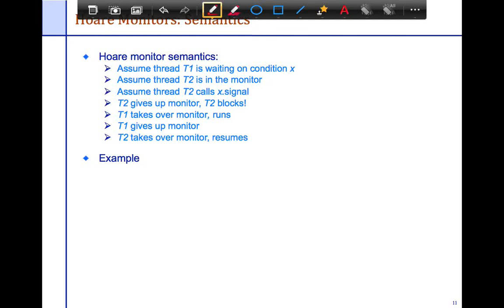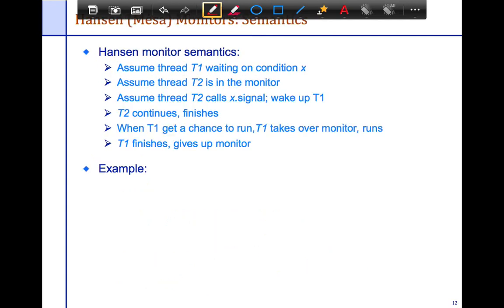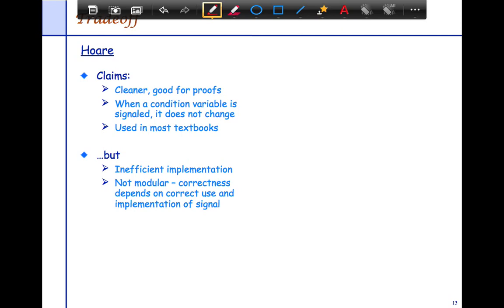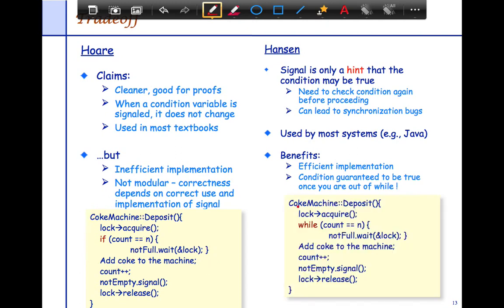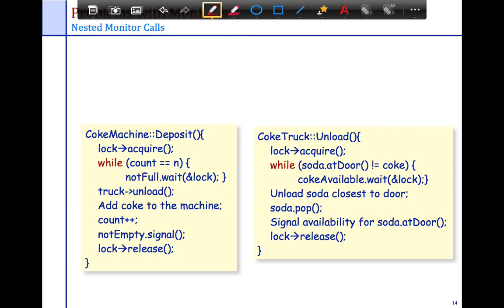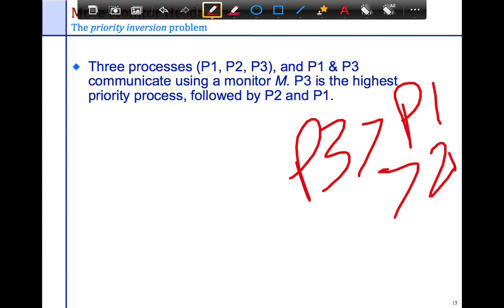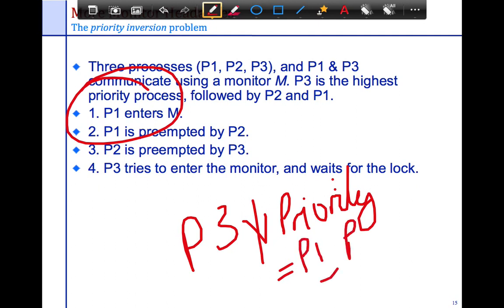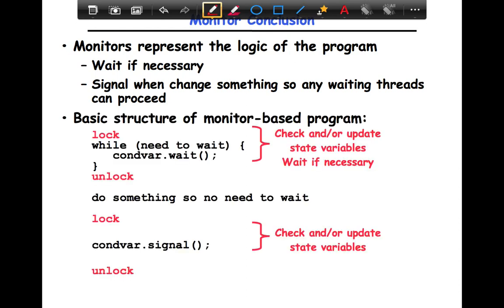30. SFU CMPT 300: Week 4 Part 3 chunk 2